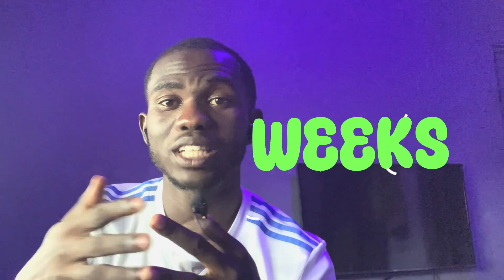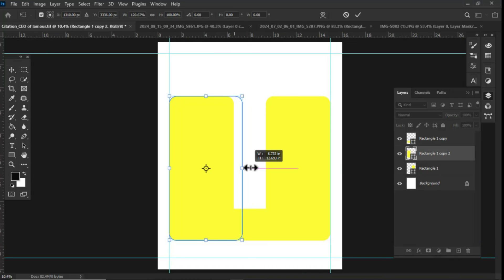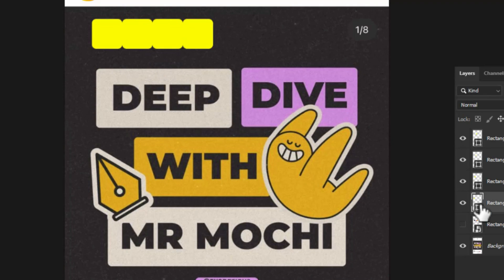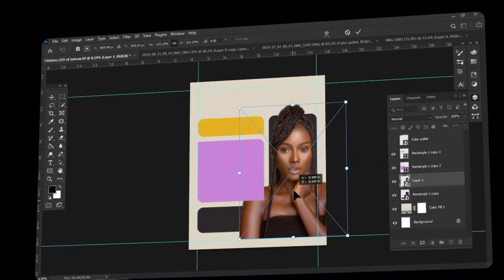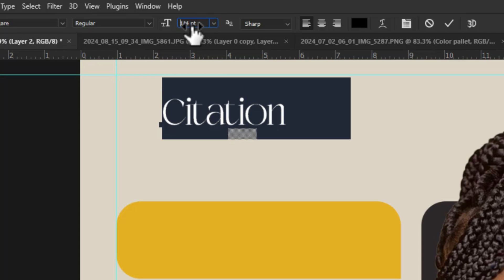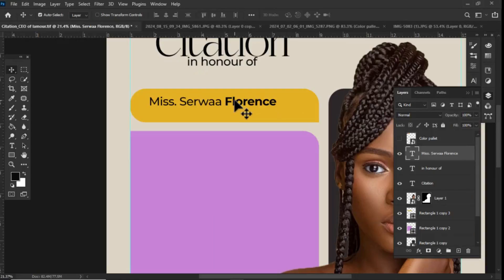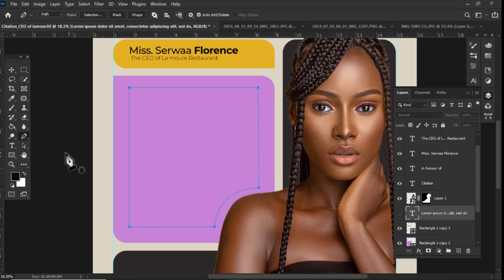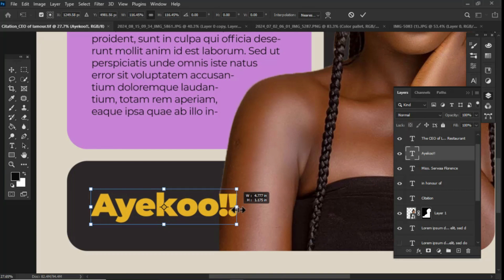Discover the POWER of Modern Graphics Design in Photoshop!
How to use Photoshop to create stunning graphics designs. This comprehensive guide is appropriate even for those who are new to the process. Additionally, we will go over subjects like citation design, typography, poster design, and graphic design concepts in Photoshop!

►SOFTWARE USED IN THIS VIDEO:
1) Adobe Photoshop cc 2019 (Content)